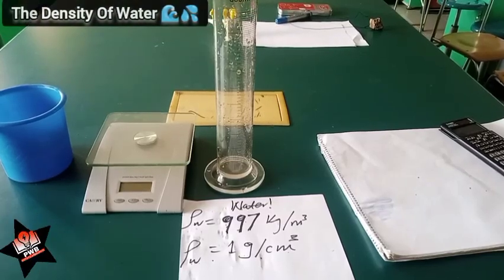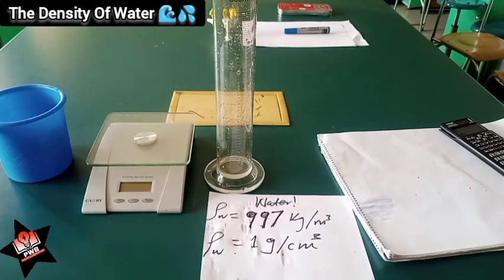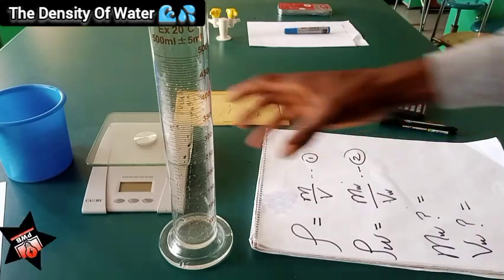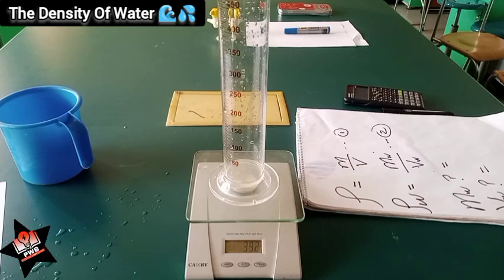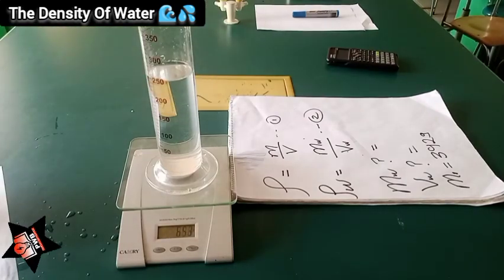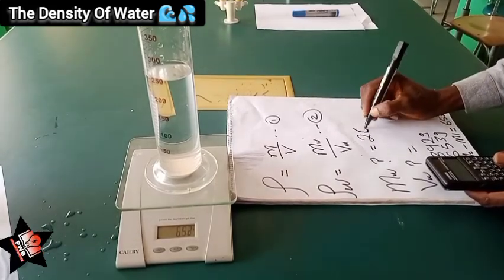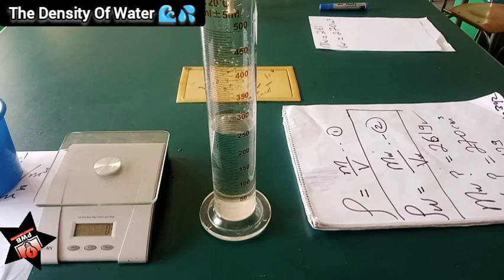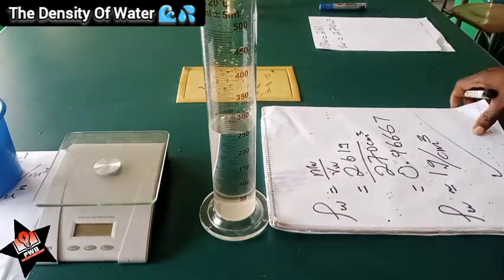🌊 💦 The Density of Water 🌊💦| Mass of water| Volume of Water 🌊💦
Physics practical 2024, 2024 waec physics practical, physics practical waec 2024,

HOW TO FIND THE DENSITY OF WATER IN PHYSICS IGCSE, UTME, JUPEB, WAEC, CHECKPOINT, GCE.

Density of Water in  grams per cubic centimeters,
Density of Water in kilogram per cubic meters,

HOW TO FIND THE DENSITY OF IRREGULAR OBJECTS IN PHYSICS IGCSE, WAEC GCE, NECO UTME, CHECKPOINT, JUPEB.

Find the density of Irregular objects using the displacement method, or Archimedes principle,

Find the volume of Irregular  objects using the displacement method or Archimedes principle,

Mass of Irregular objects using a weighing balance,